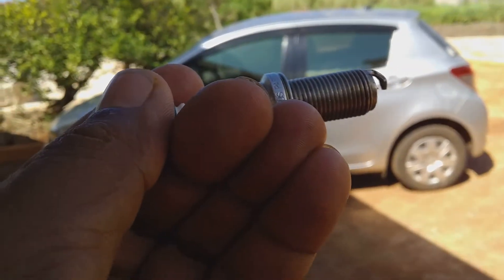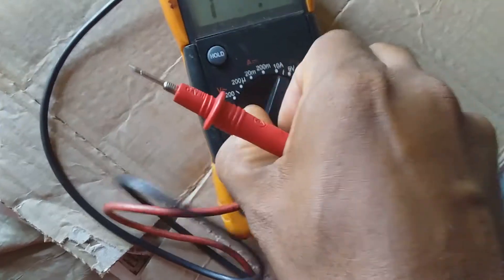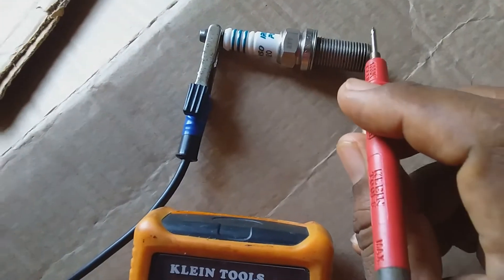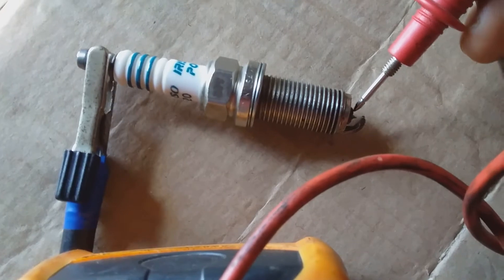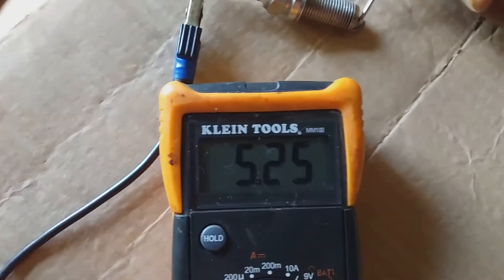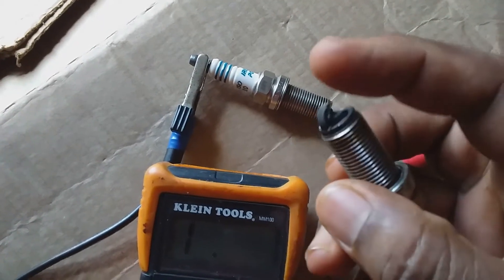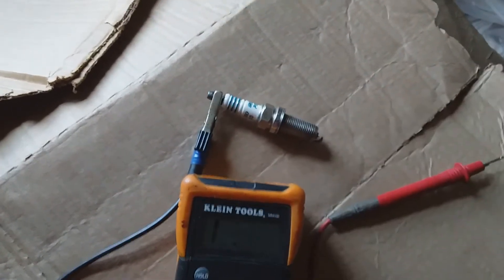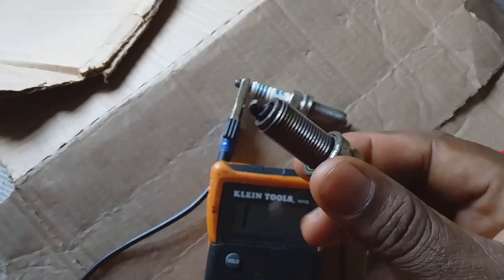Toyota Vitz Spark Plug Diagnostic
Spark plug diagnostic is necessary because engine sometimes burn oil causing the spark plug to accumulate carbon and thus increasing resistance between the air gap. This increase resistance reduces the spark needed to initiate combustion.
Cleaning the spark plug can increase its usable life and thus reduces engine problems such as reduced engine performance and engine vibration at idle.

Caribbean Secondary Examination Certificate (ELECTRICAL TECHNOLOGY)
If you live in the Caribbean and you have a child who does the Electrical Technology subject, there is a site having the complete content of the area in video form and also samples of the five first section of the School Base Assessment (SBA). Just scroll to the content page after clicking the link below and select the area of the subject you require.

FOREX TRADING
Trade currencies with Forex Trading Software and always be a winner. Click the link below for more details.

LIPTITOX WEIGHT LOSS
If you are serious about losing weight, consider Liptitox Weight Loss Supplement and put your worries a side. Click the link below for more details.

MICROCAP MILLIONAIRES
Make an income online with Matt Morris using profitable penny stocks. Click the link below for more details.

WEBINAR WITH JOHN CRESTANI
Join the successful team of John Crestani an make money with webinar. Click the link below for more details.

PERPETUAL INCOME 365
Make an income online with Perpetual Income 365 and get rid of your money worries. Click the link below for more details.